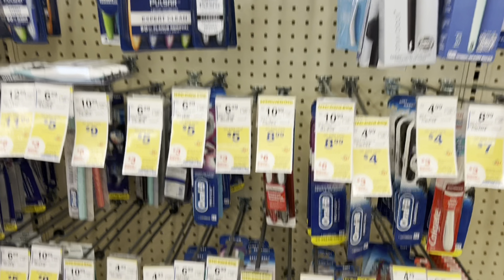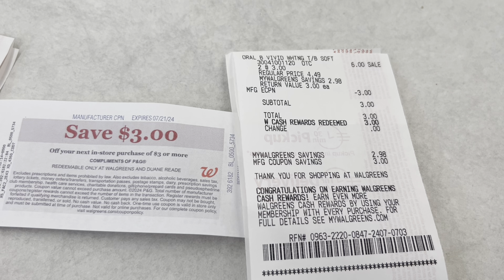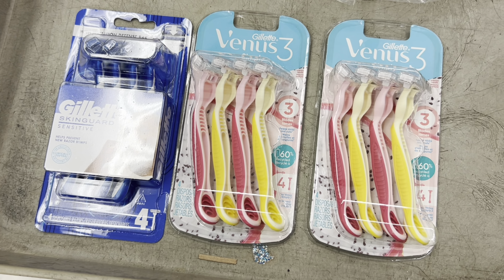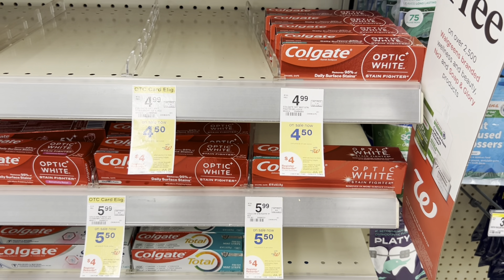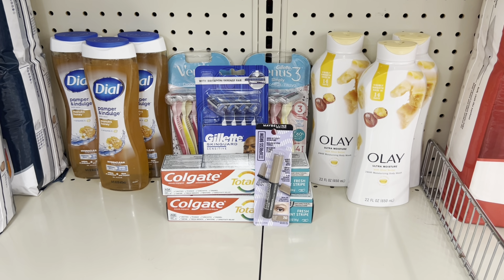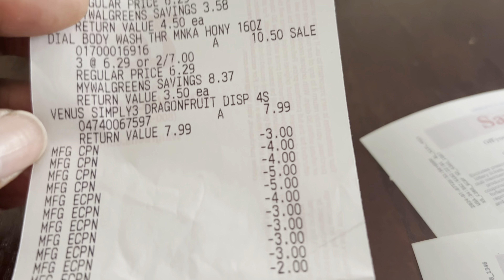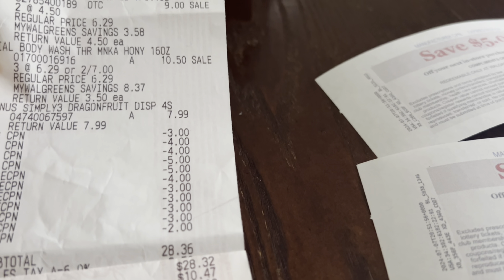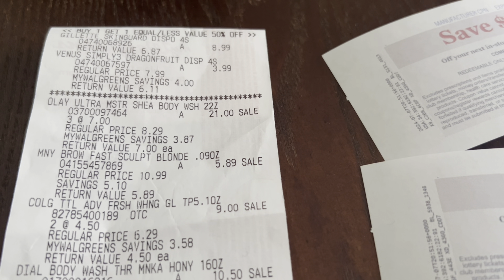Walgreens Haul…..Spend $45 get $10 WC Low Cost - Week of 7/7 - 7/13 | LadyMekah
In this video, I will show you how to use Walgreens Cash on a spend deal while getting a low out of pocket cost. I hope you enjoy the video.